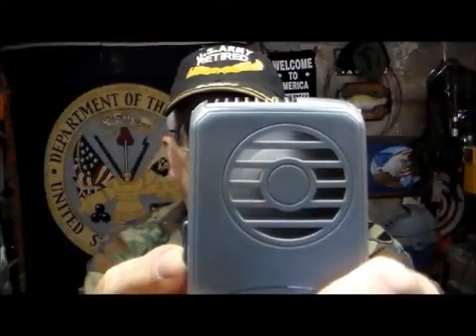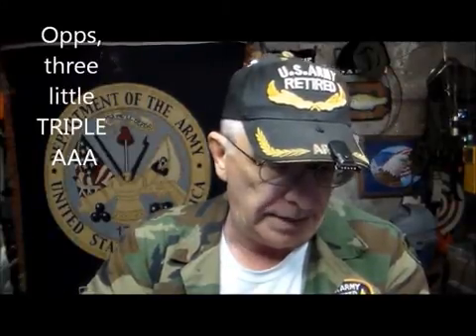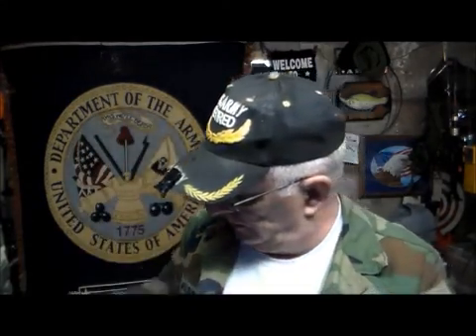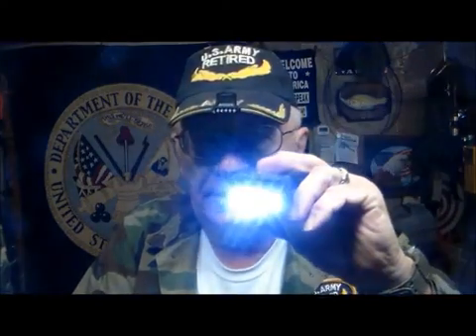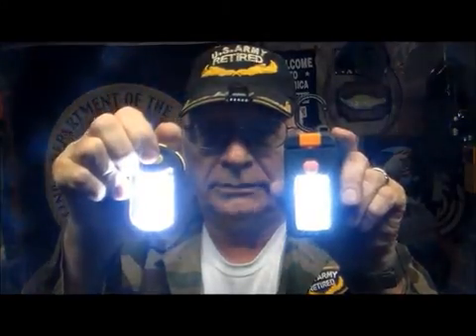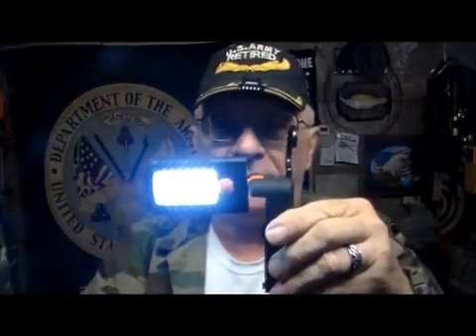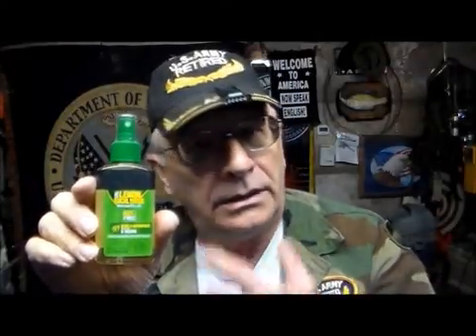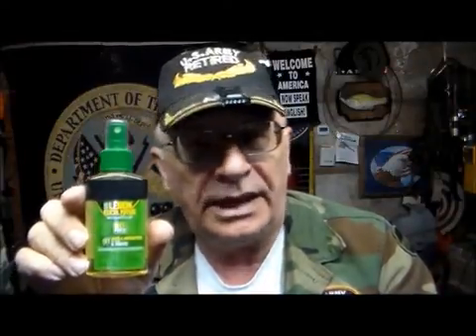My new gear take 2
Third try to get this on You Tube. Don't know whats wrong.